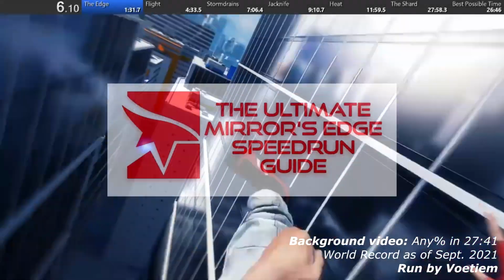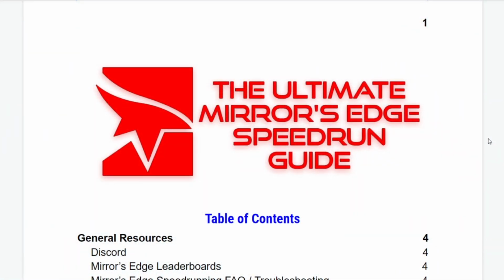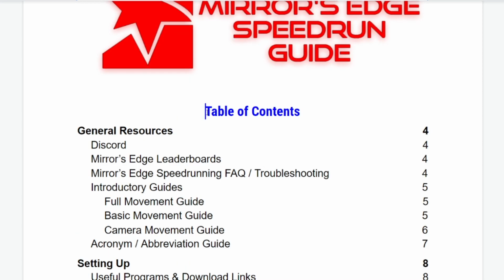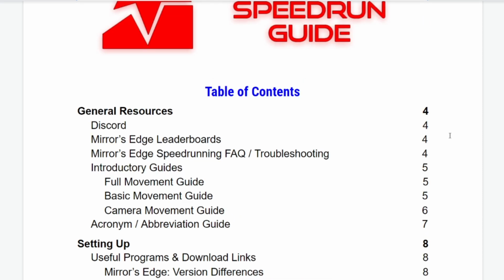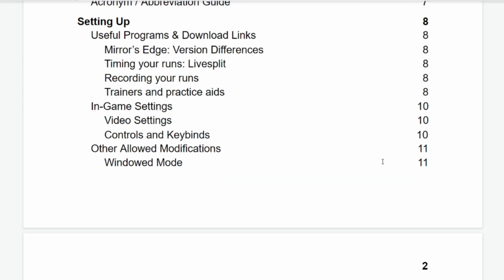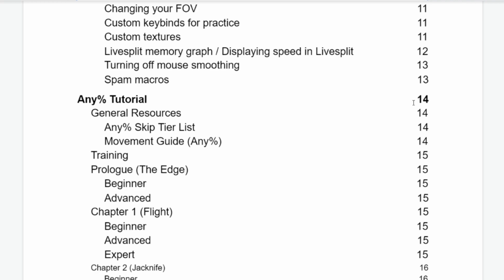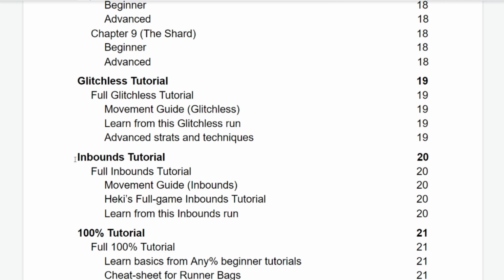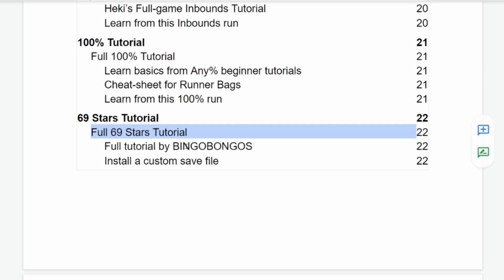The Ultimate Mirror's Edge Speedrun Guide & Tutorial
Please click the link above to access The Ultimate Mirror's Edge Speedrunning Guide.

Whether you want to learn Any%, 100%, Inbounds, Glitchless, or 69 Stars... this is the tutorial for you! This living document is the first and last place you'll need to stop while learning speedrunning for Mirror's Edge. I truly hope you enjoy!